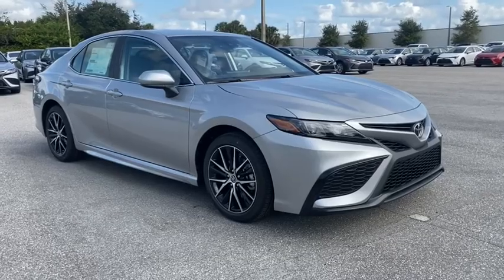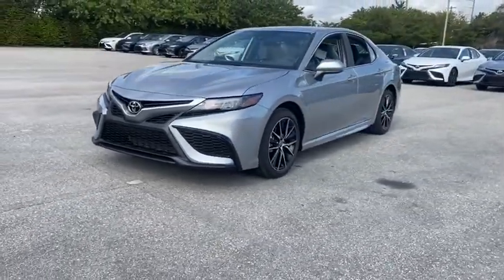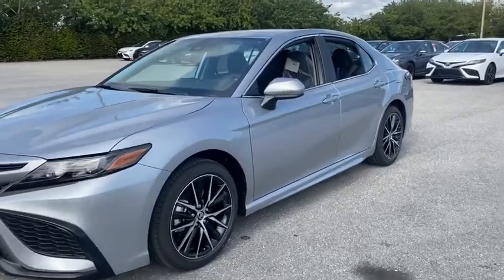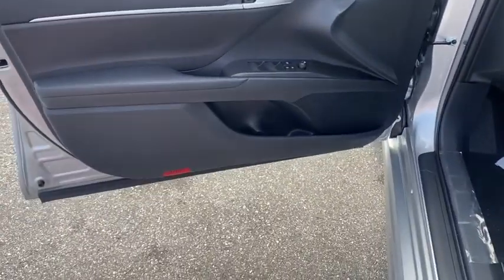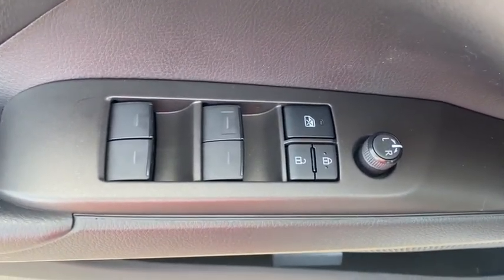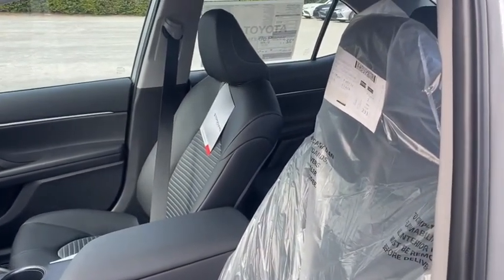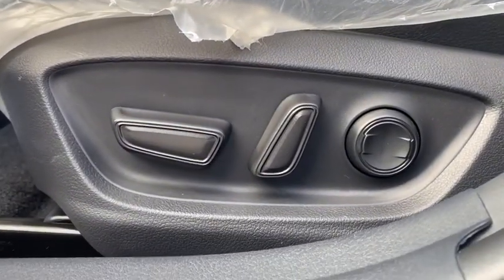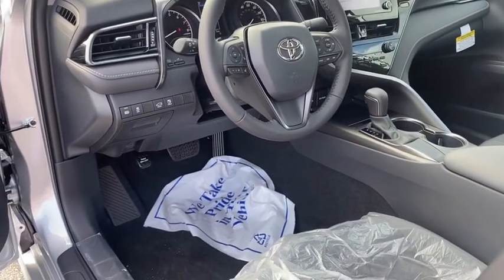2021 Toyota Camry Fort Lauderdale, Coconut Creek, Hollywood, Tamarac, Coral Springs, FL N540360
Celestial Silver Metallic New 2021 Toyota Camry available in Fort Lauderdale, Florida at Lipton Toyota. Servicing the Fort Coconut Creek, Hollywood, Tamarac, Coral Springs, FL area.

Lipton Toyota
1700 W Oakland Park Blvd

Silver 2021 Toyota Camry SE FWD 8-Speed Automatic 2.5L I4 DOHC 16VbrbrRecent Arrival! 28/39 City/Highway MPGbrbrbrLipton Toyota is proud to have served South Florida for over 30 Years. Customers may be eligible for more rebates and incentives. Please see dealers for details.